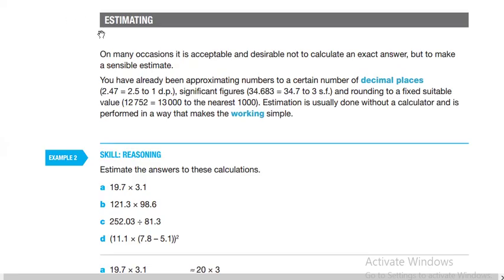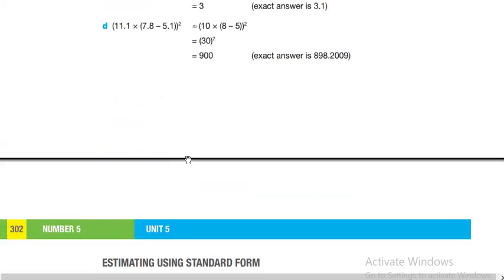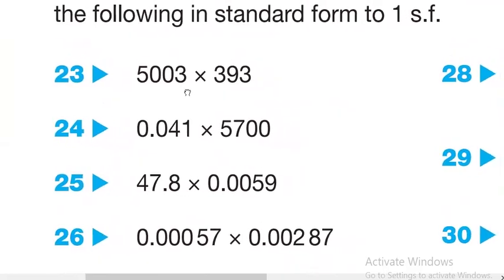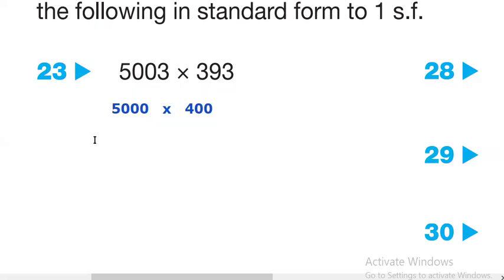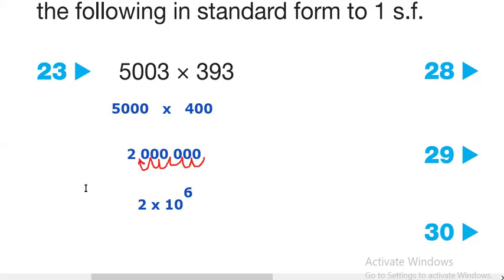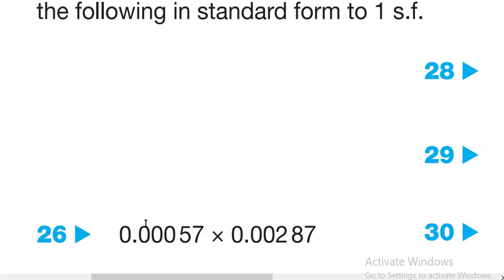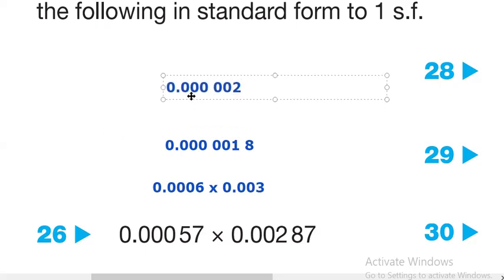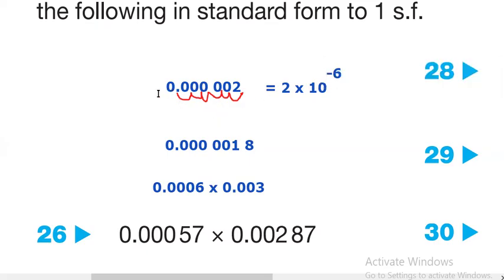Y10 Unit 5 Number 5 Estimating Standard form